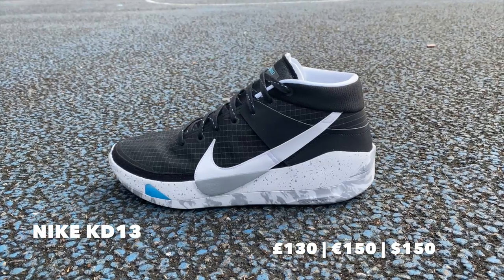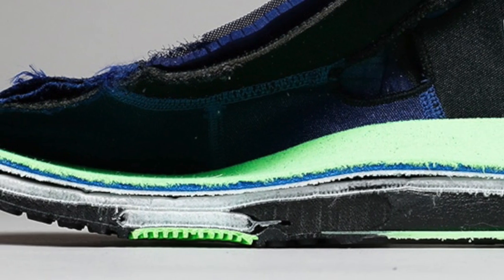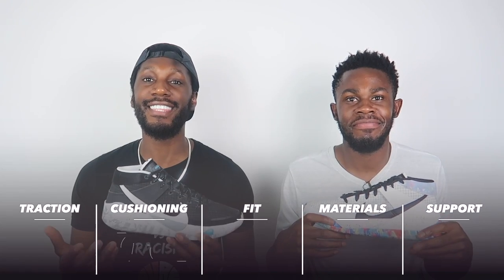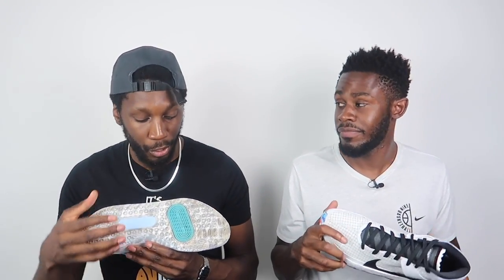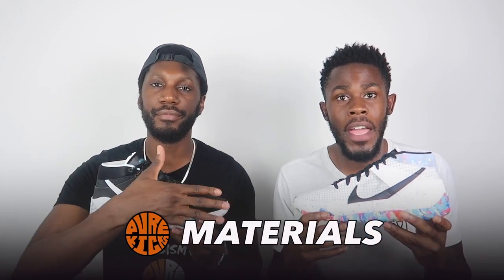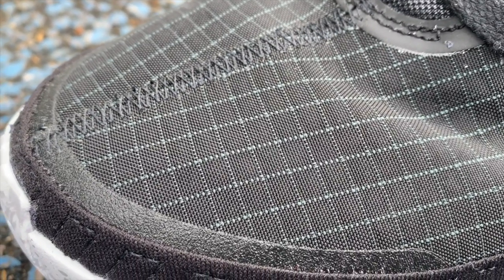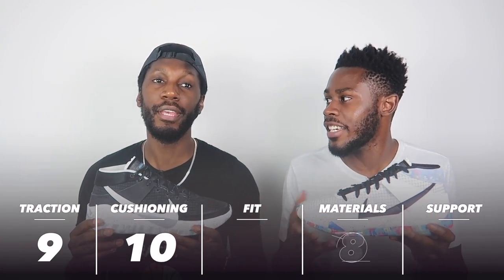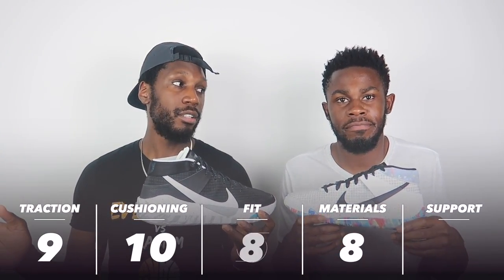NIKE KD13 PERFORMANCE REVIEW (WE'RE BACK!)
It's been tooooooo long but your boys are BACK and back with a madness! Find out what we had to say about the 13th signature shoe for Kevin Durant by Nike!